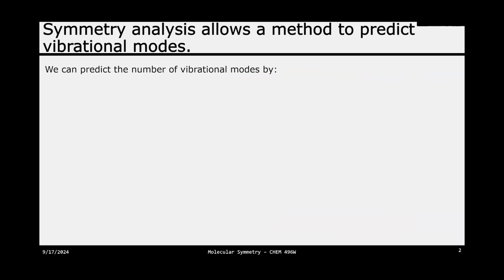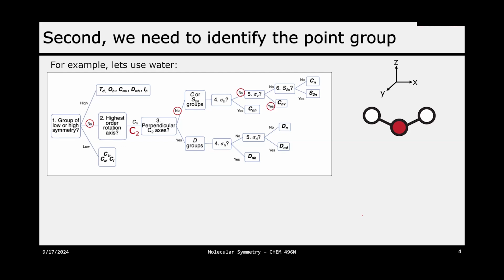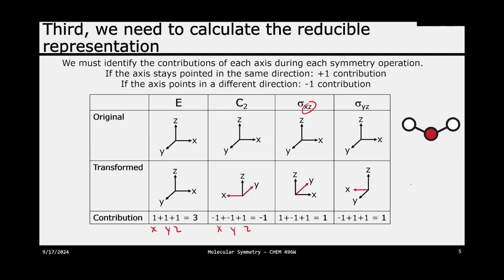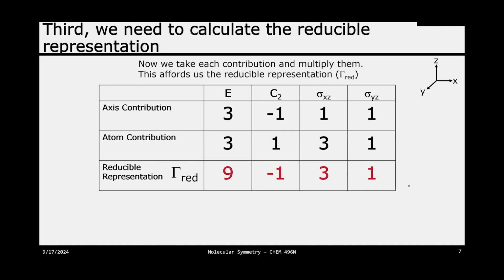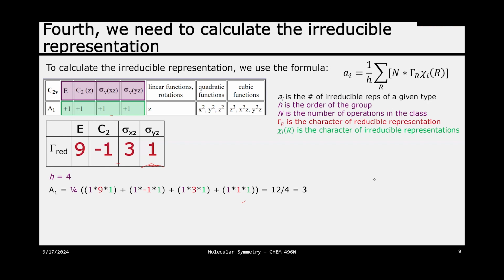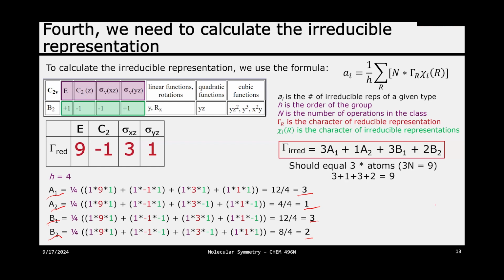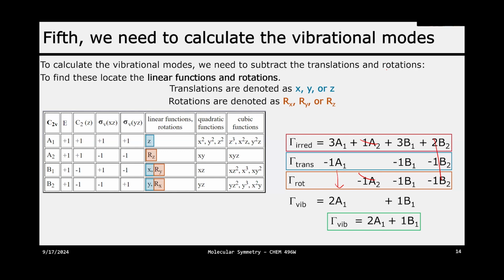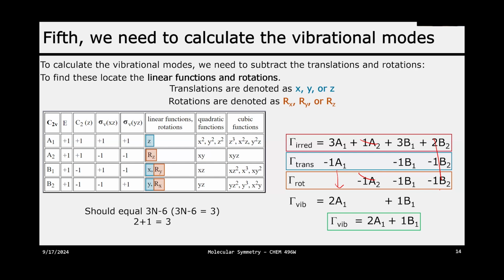Molecular Symmetry Water H2O Reducible and Irreducible Representation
An example for how to calculate IR and Raman active modes.

Made as a brief intro for CHEM 411W/496.

The powerpoint file can be found on Canvas in the corresponding module.